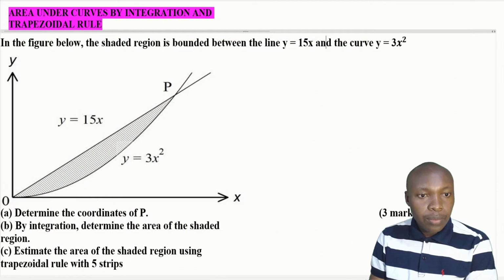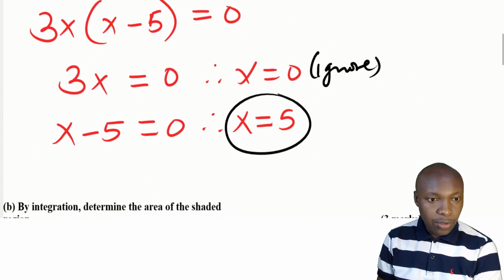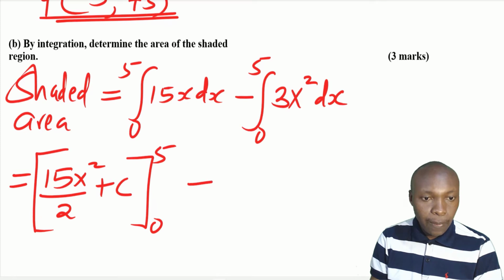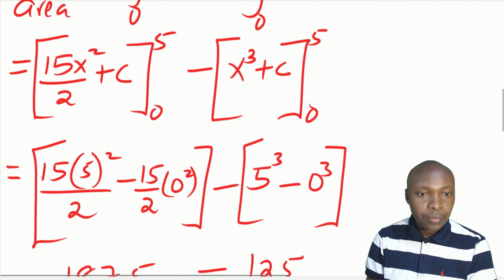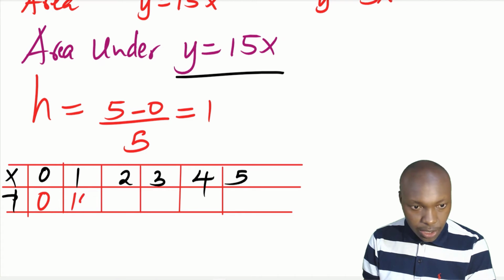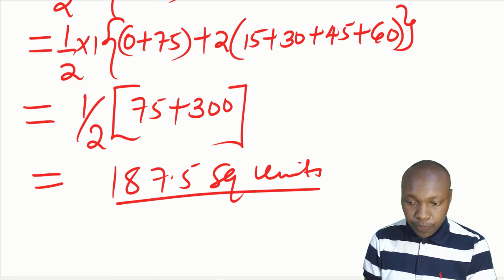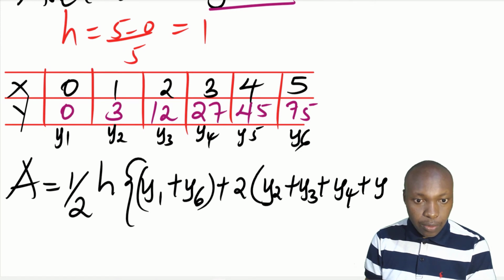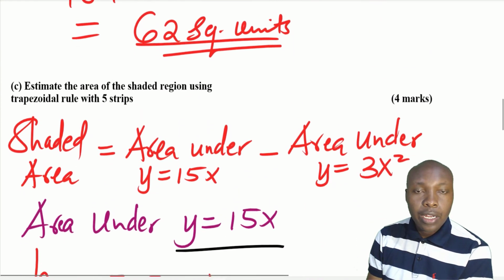AREA UNDER CURVES BY INTEGRATION AND TRAPEZOIDAL RULE